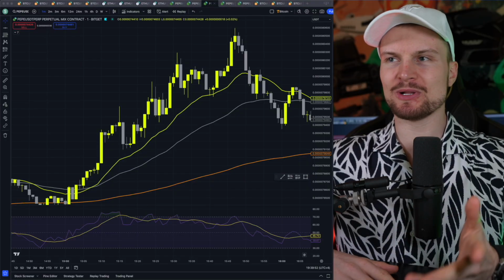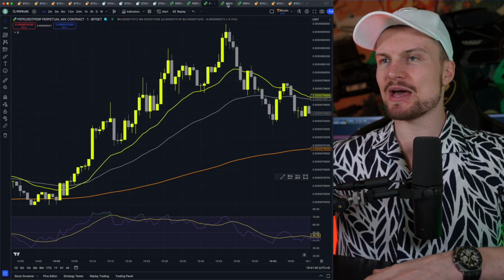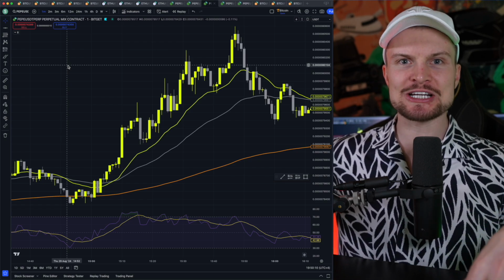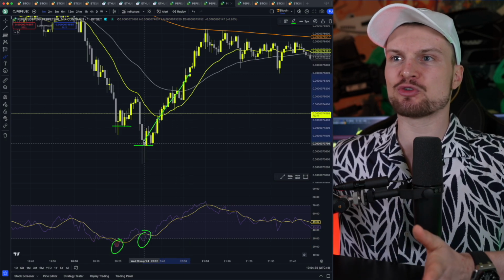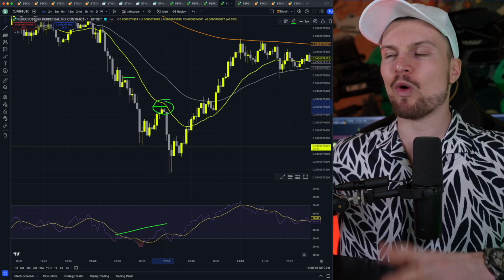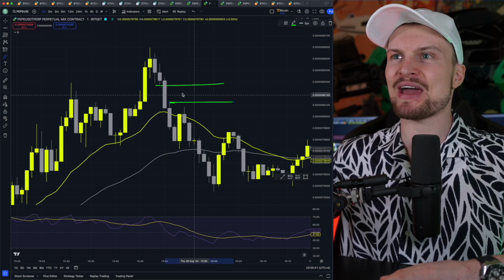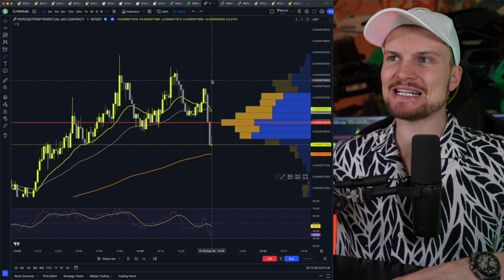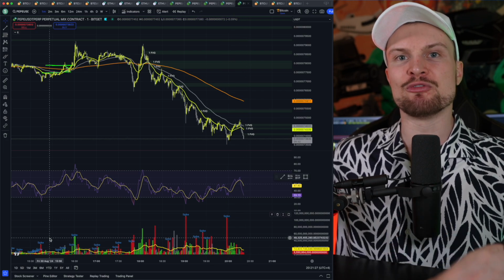TOP 5 BEST TradingView Indicators for Trading Bitcoin 2026!